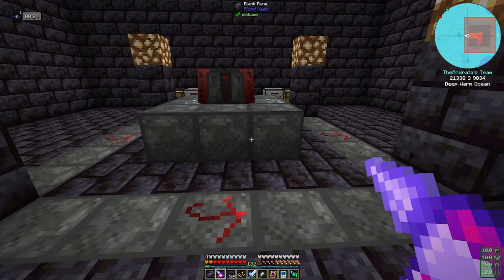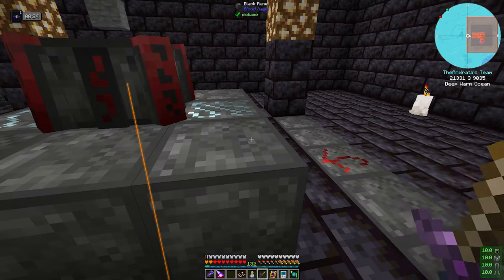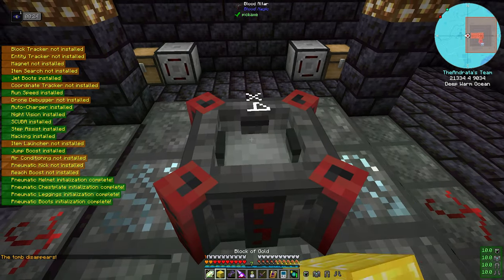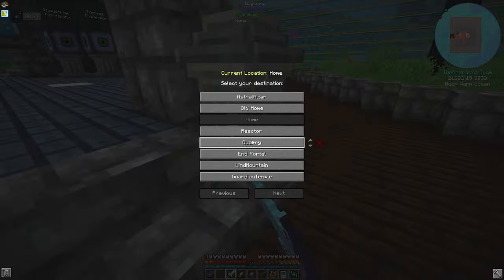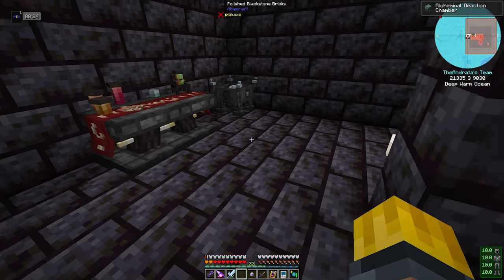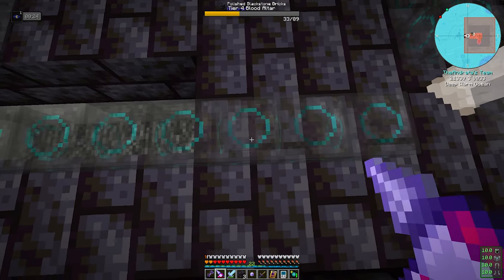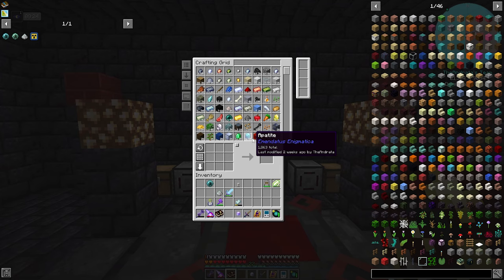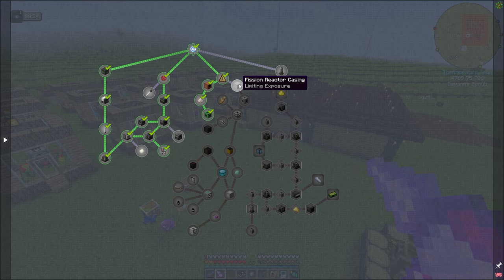Tier 4 Blood Altar? Yes, Please! | Enigmatica 6 Episode #097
Today we setup a tier 4 Blood Altar!

✱ MODPACK ✱